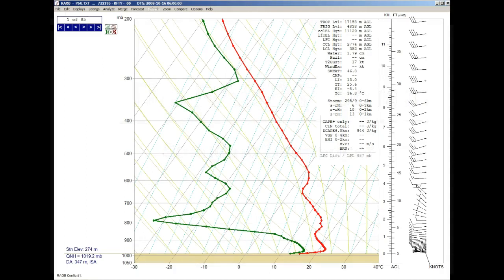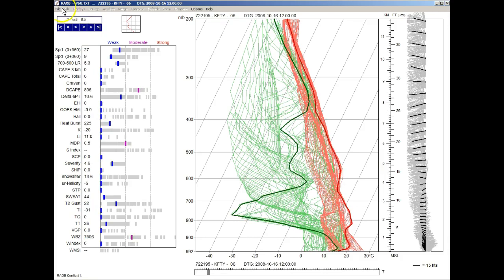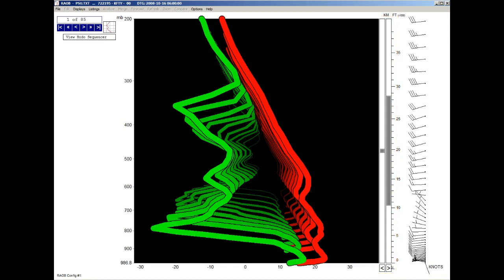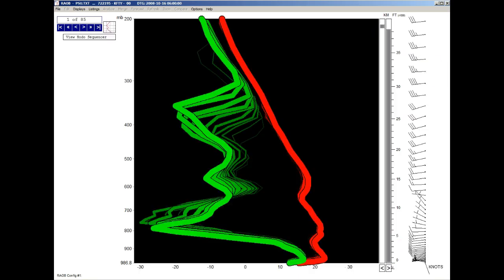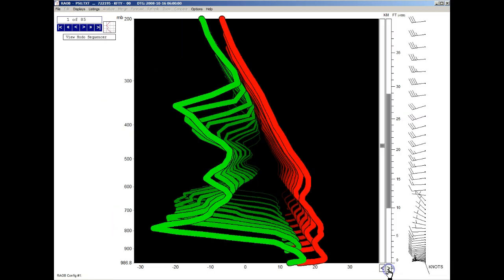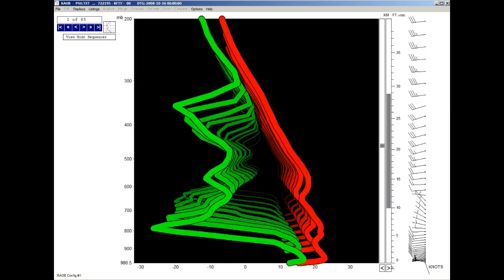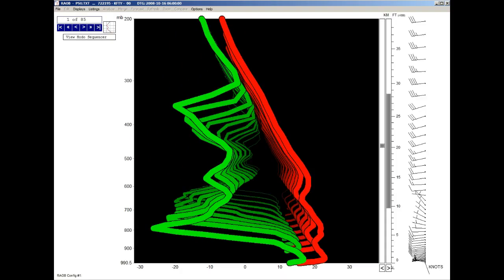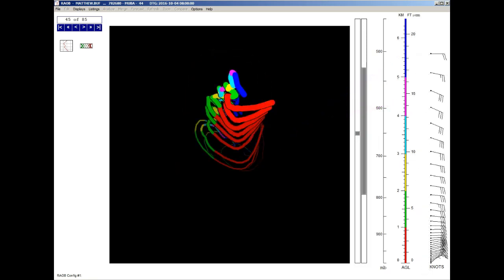RAOB Sounding Sequencer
Sequence Sounding profiles and Hodograph displays